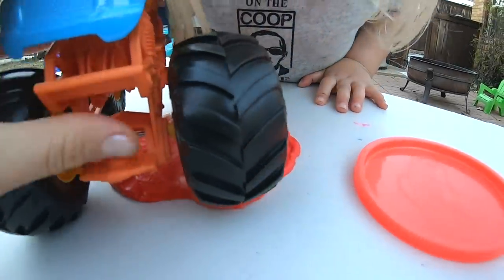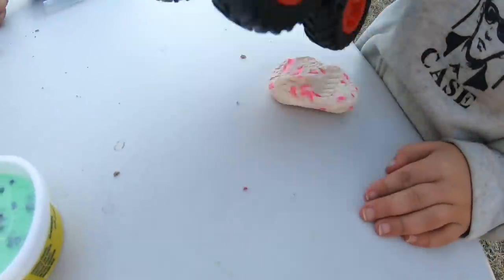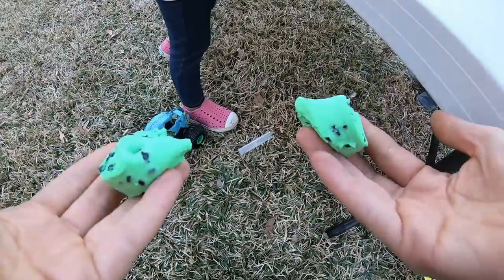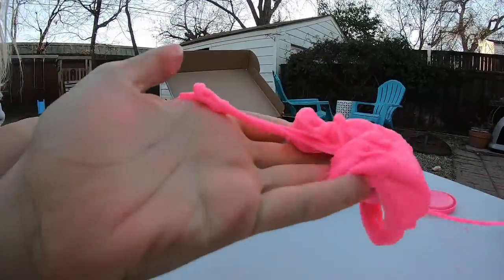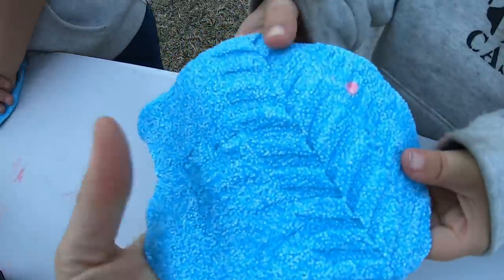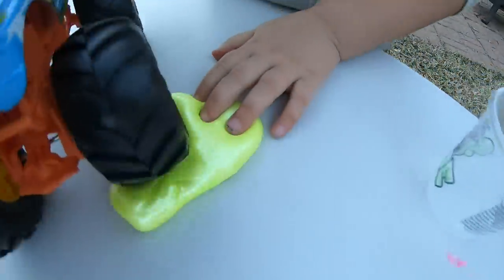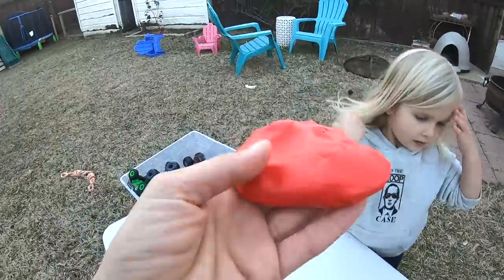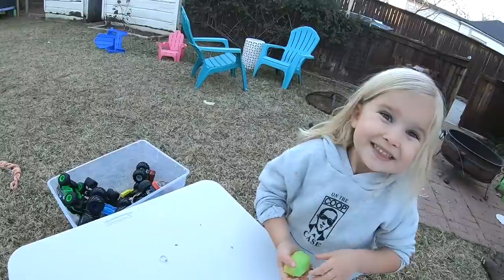Monster Trucks for Kids Play with the Play-Doh Variety Pack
Today we are having an experimental adventure using our Monster Jam and Hot Wheels Monster Trucks for kids to play with the Play-Doh Variety pack. We are very excited because this Play-Doh set comes with six different kinds of Play-Doh (Slime, Cloud, Krackle, Stretch, and Foam Play-Doh). We also have Play-Doh Burst, which is one of the newest types of Play-Doh out there. We are going to try to make some cool monster truck tracks with different sizes of wheels in each texture of Play-Doh to see what happens!